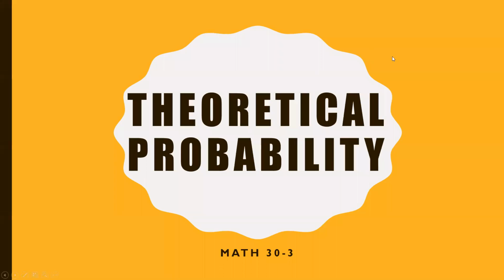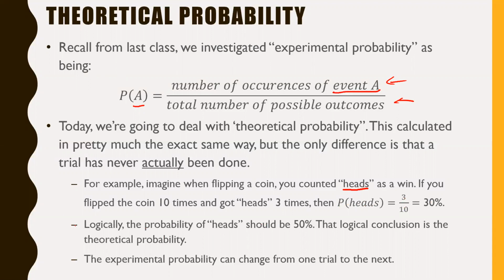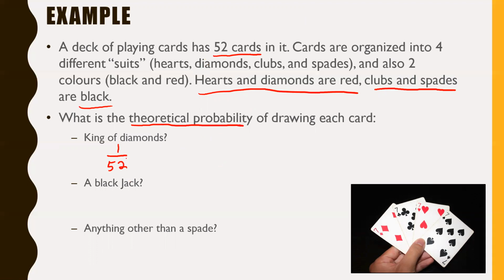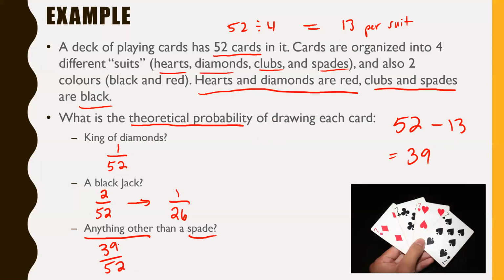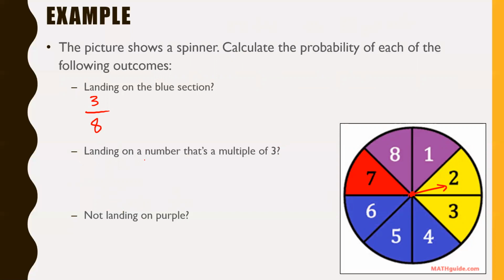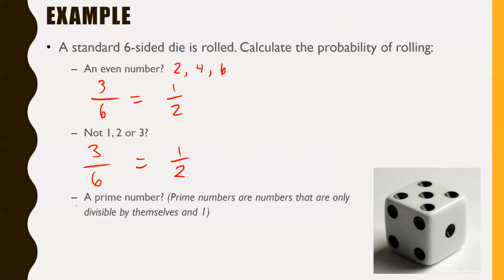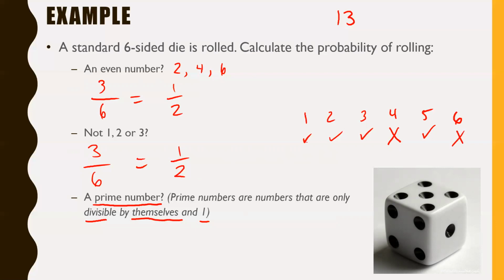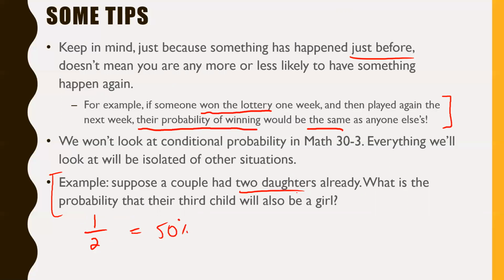Math 30-3 - Theoretical Probability